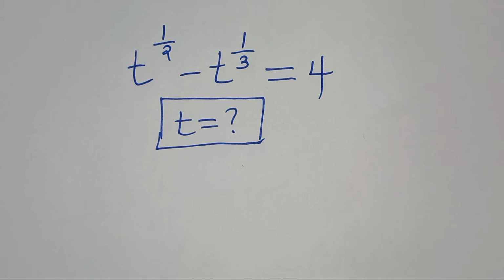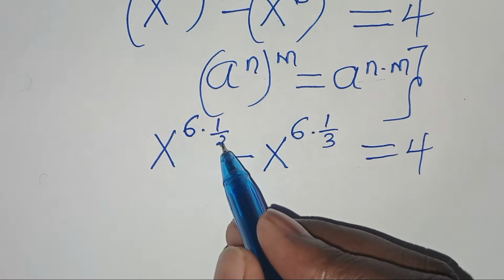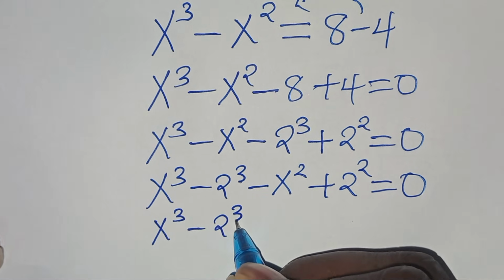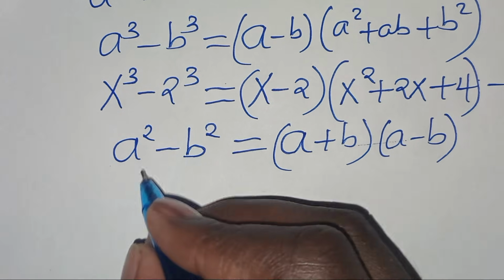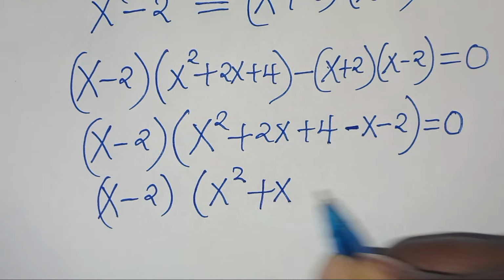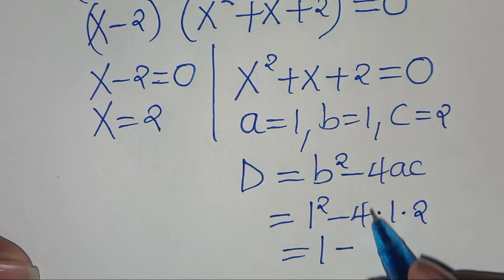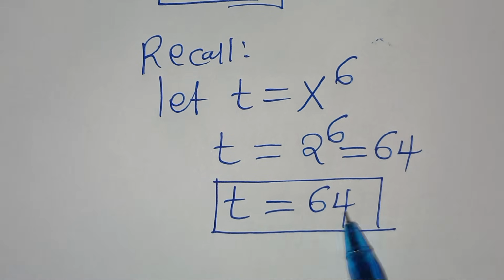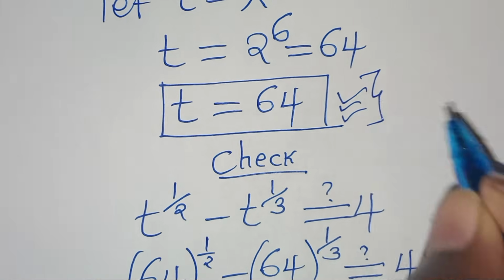Germany | Can you solve this? | Math Olympiad